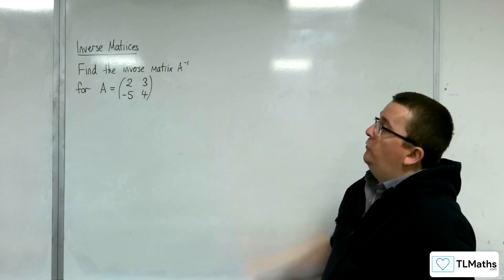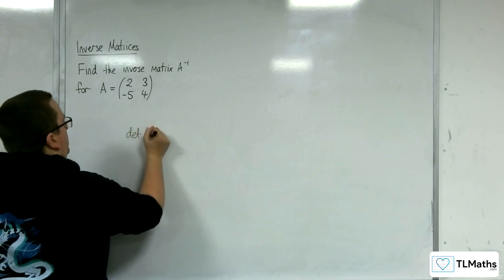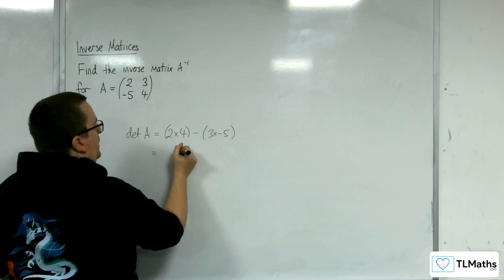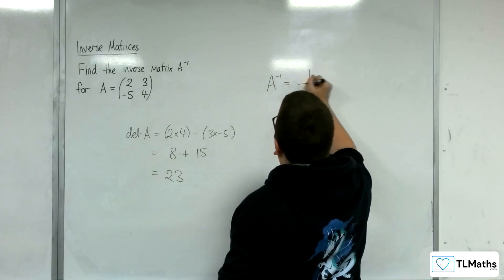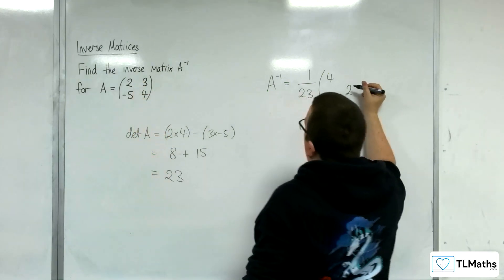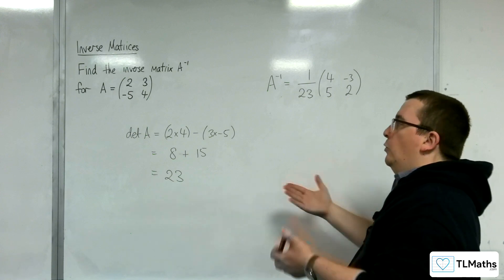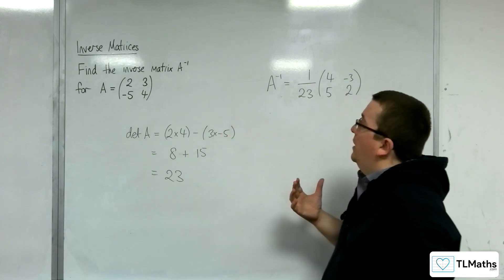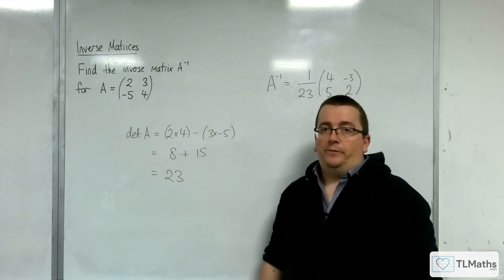A-Level Further Maths: C6-03 Inverse Matrices: Finding the Inverse of a 2x2 Matrix